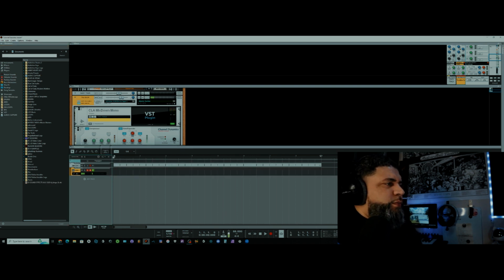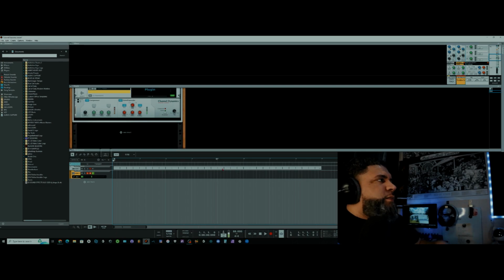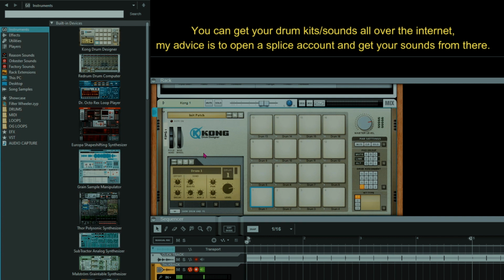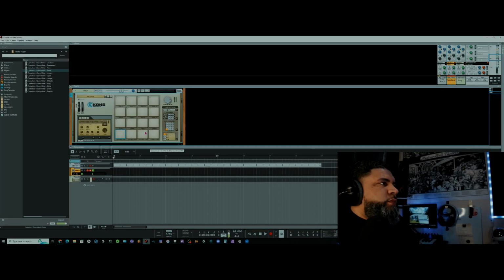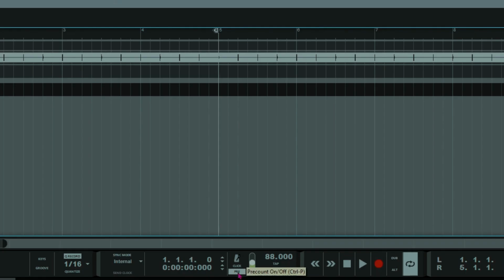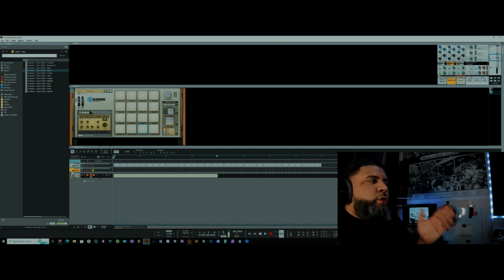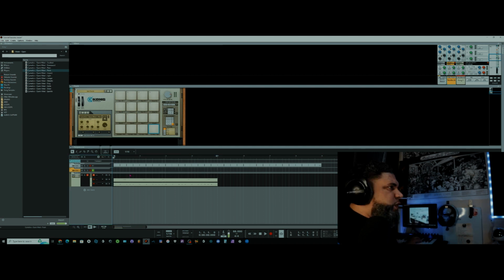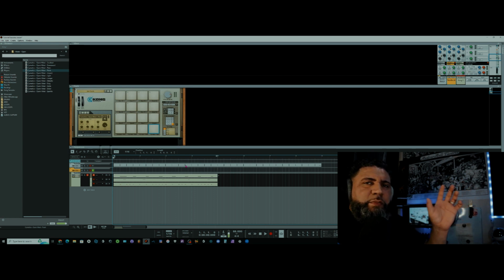How to make a hiphop drum beat in Reason 11 (For Beginners)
In this video im trying to break down how to create a drum beat from scratch, Using the kong instrument and a Midi Keyboard.
I have more tutorials coming soon...

❓FAQ:
1. Must credit: (Prod.Omid G) for all uses of the beat online (SC, YouTube, IG, etc.) for non-profit and for-profit usage. And tag @ProdbyOmidG  when posting on IG.

2. All beat purchases are delivered instantly and come untagged.

00:00 Introduction
00:18 Setting up your DAW
01:24 Importing the instrument and loading sounds
03:11 Setting up Kong
04:20 Making the pattern
07:42 Outro words of advice